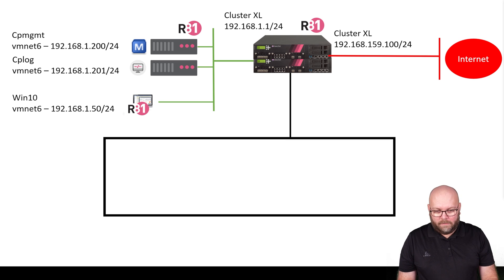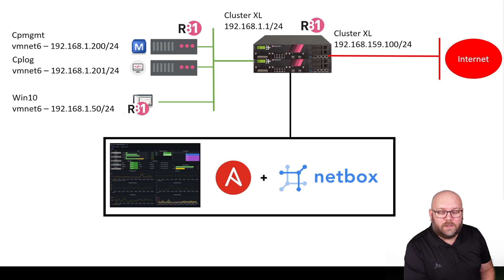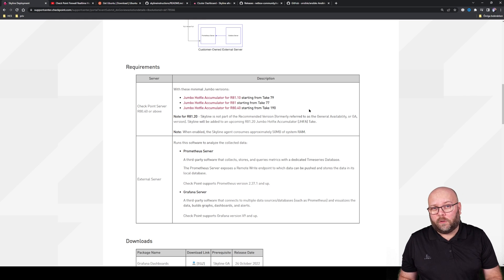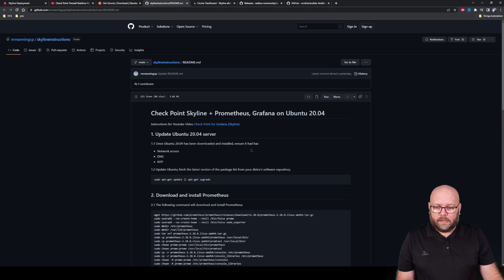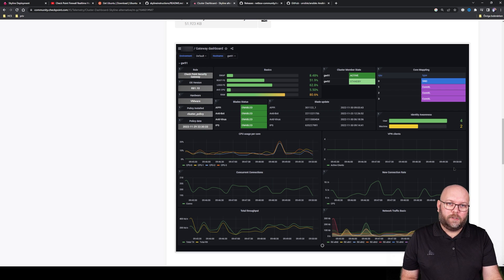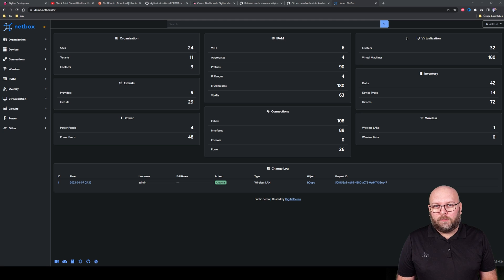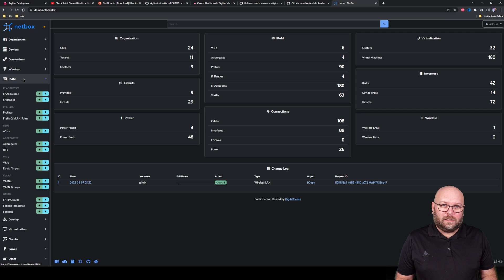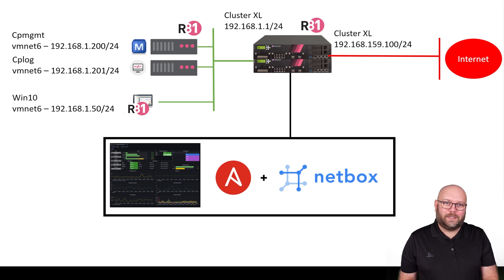Check Point Orchestration - Intro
Skyline Deployment - sk178566